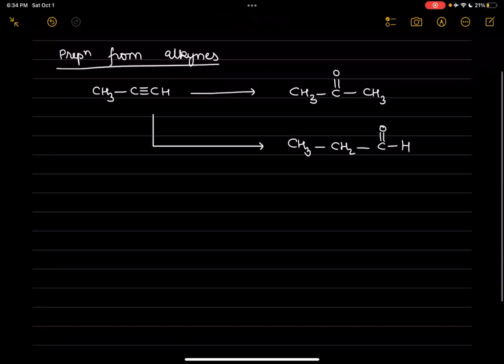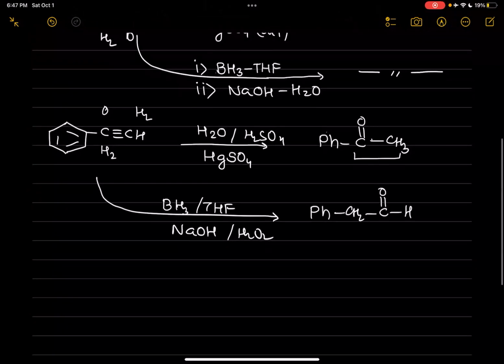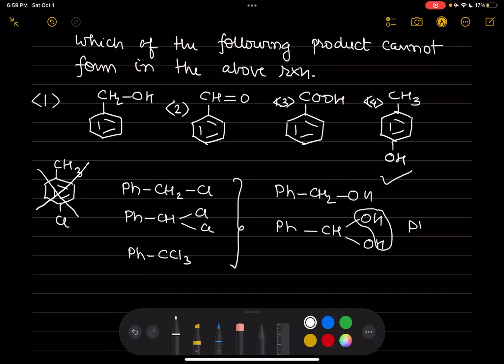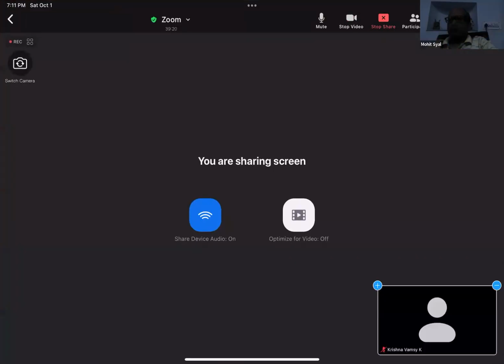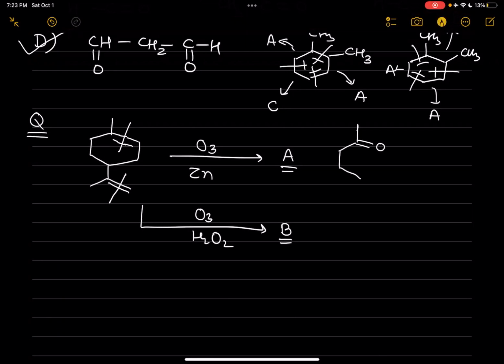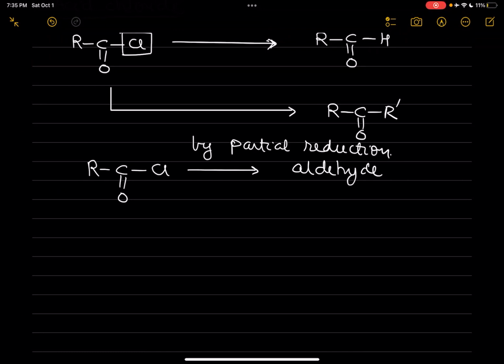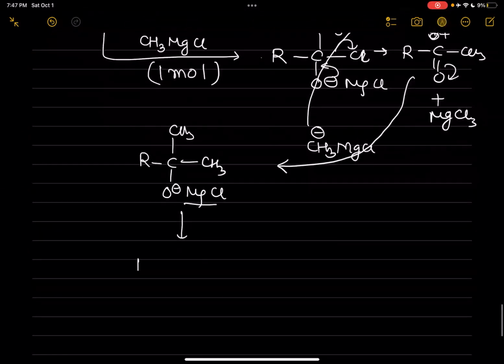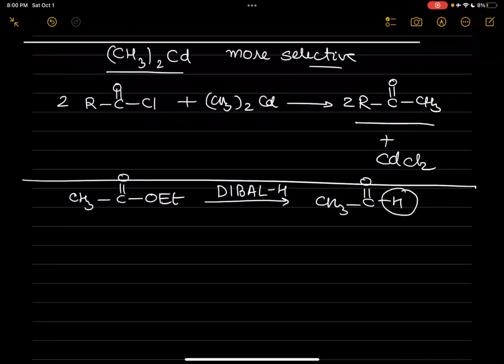Learnivio | Chem Lect 12th MEA JEE & NEET 01-10-2022